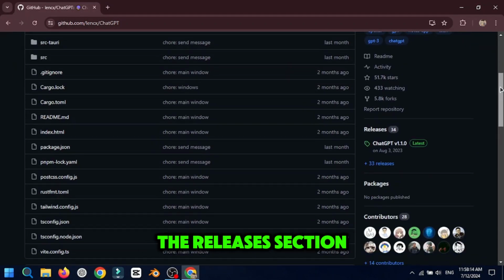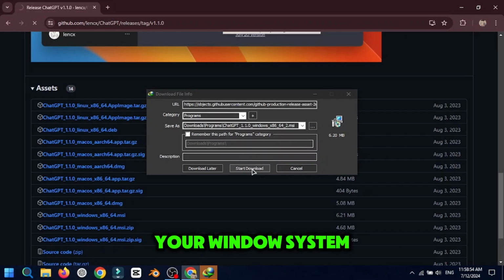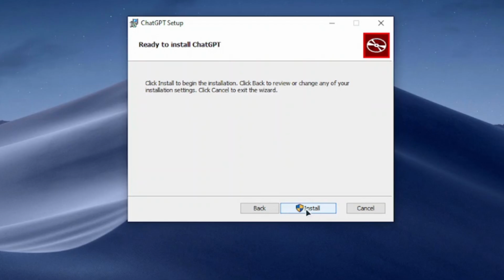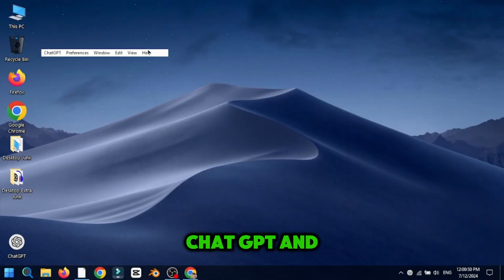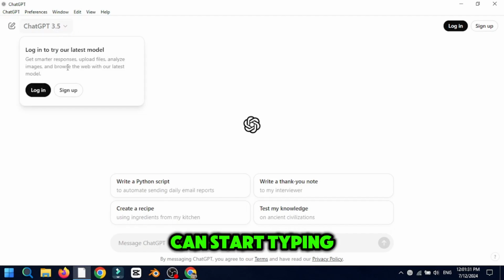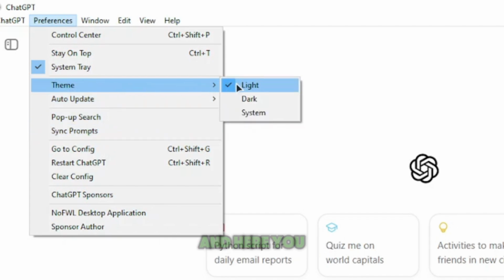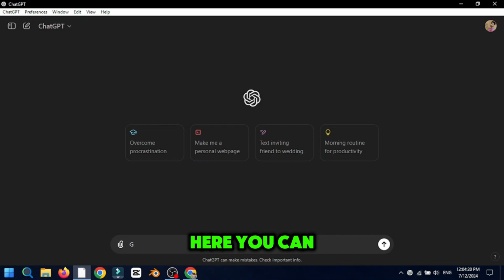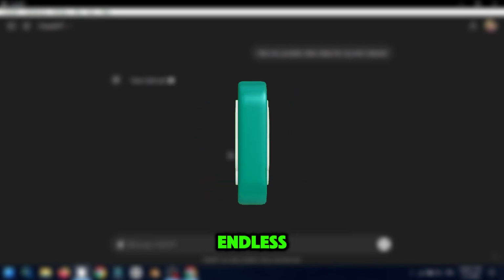How to Install ChatGPT on Windows - Step-by-Step Guide | MJHD-TECH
Welcome to MJHD-TECH! In this video, I'll show you how to install ChatGPT on your Windows PC with a simple step-by-step guide. Enhance your productivity with this powerful AI tool.

🚀 **Topics Covered:**
- How to download ChatGPT for Windows
- Step-by-step installation process
- Quick demo of ChatGPT in action